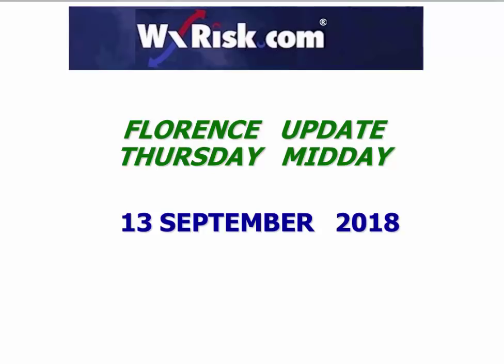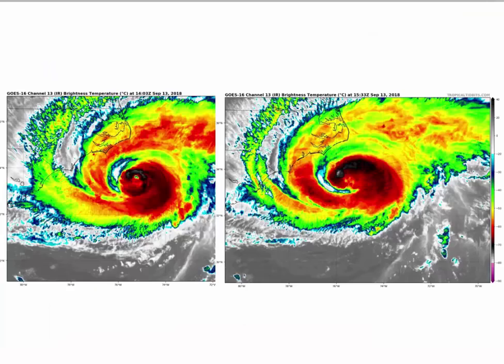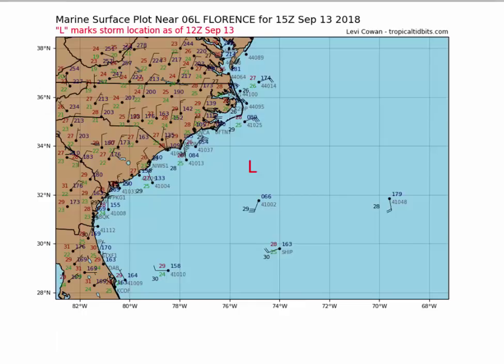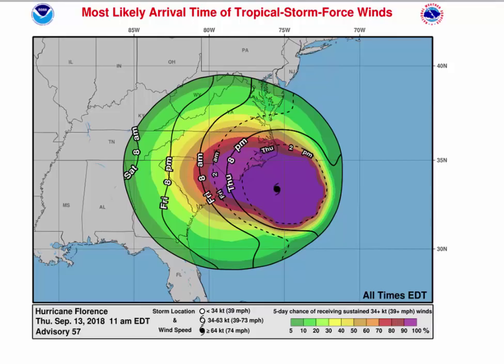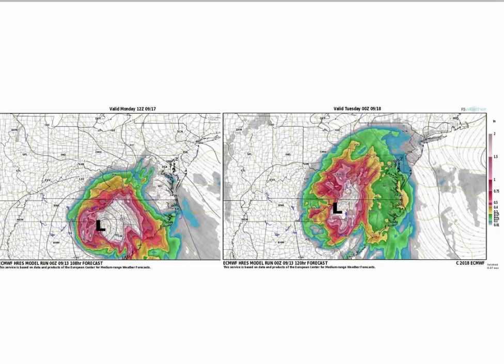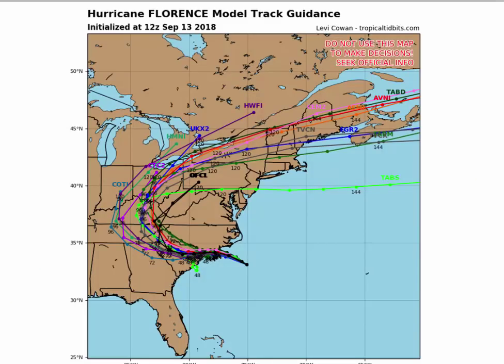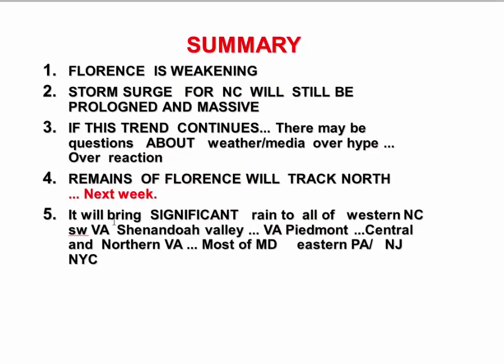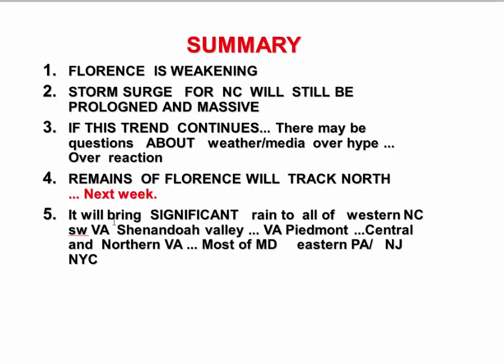THIS WEEK IN WEATHER SPECIAL - FLORENCE THURS 9/13/18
WxRisk video on Hurricane Florence...its track... effects. its future impacts